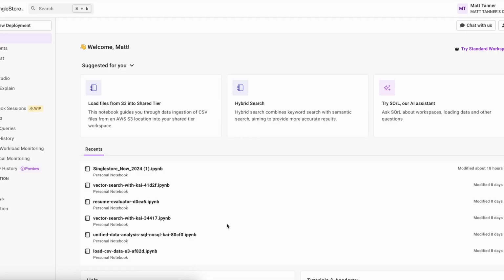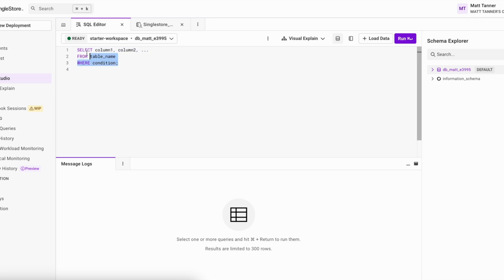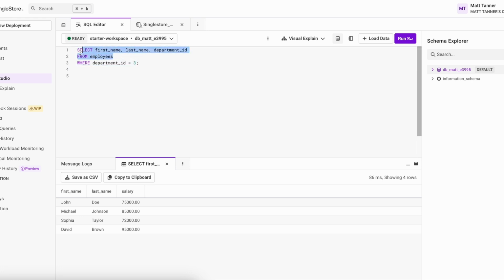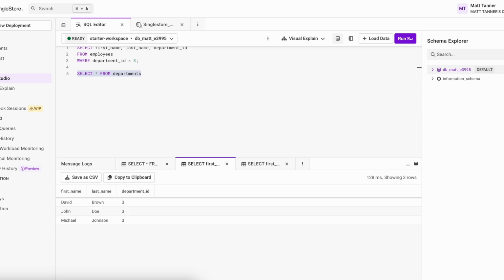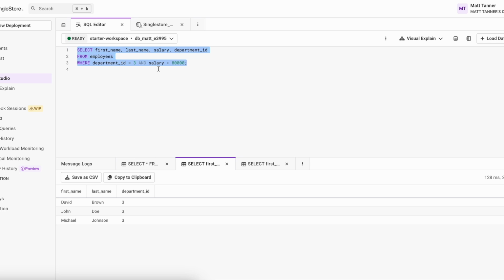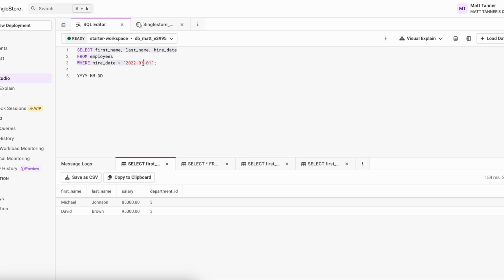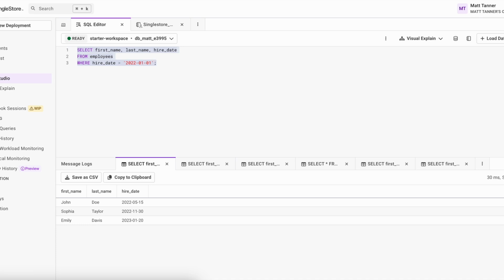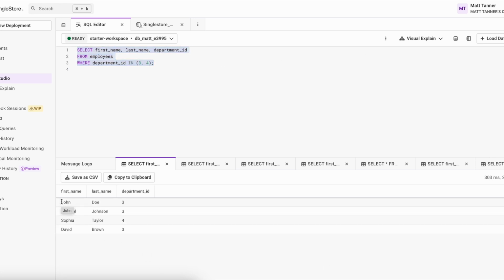SQL 101 - Ep 2 - WHERE Clause | Learn With SingleStore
"In this video, we cover one of the most powerful SQL tools: the WHERE clause. Filtering data is key when you only want to retrieve specific rows based on certain conditions. This lesson will teach you how to narrow down your results and work with focused data sets.

What You’ll Learn:

1. The basics of the WHERE clause
2. Using comparison operators to filter data
3. Filtering by numerical, textual, and date values
4. Practical examples to make querying even easier
Mastering WHERE opens up so many possibilities for analyzing data with SQL!

Ready to put it to the test?

Start your free SingleStore trial and filter your own data with powerful SQL commands

Try out SingleStore for free and start querying your data efficiently